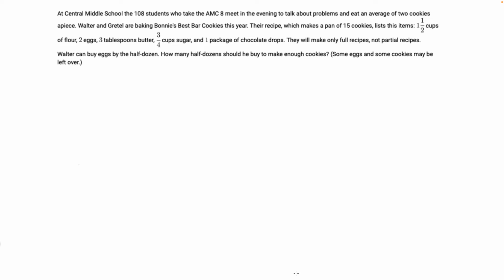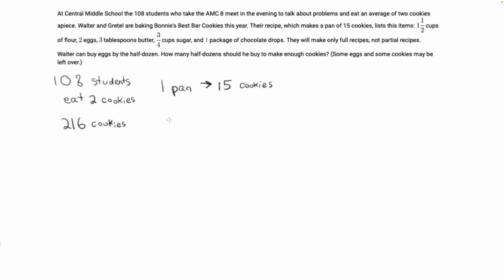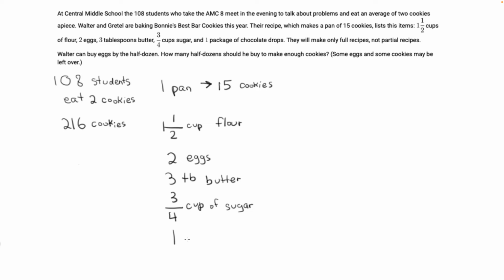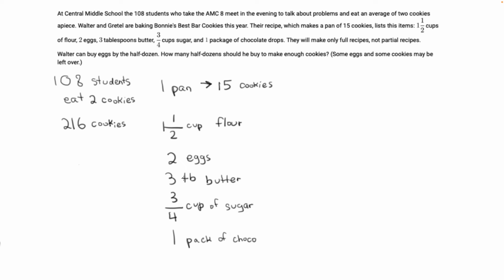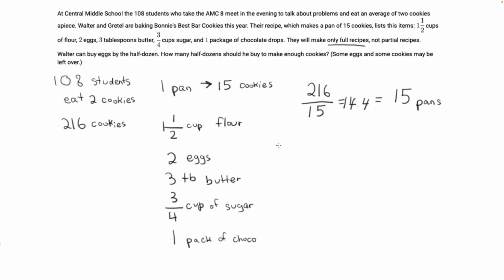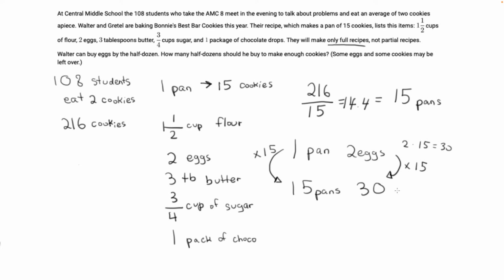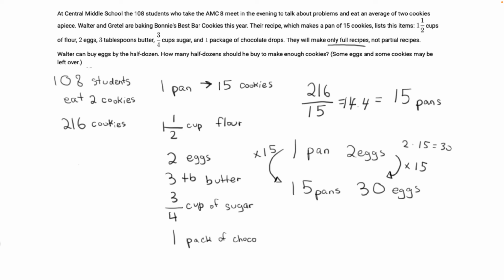AMC 8 1999 Question 17 - At Central Middle School the 108 students who take the AMC 8 meet in the ev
At Central Middle School the 108 students who take the AMC 8 meet in the evening to talk about problems and eat an average of two cookies apiece. Walter and Gretel are baking Bonnie's Best Bar Cookies this year. Their recipe, which makes a pan of 15 cookies, lists this items: 1 and 1/2 cups of flour, 2 eggs, 3 tablespoons butter, 3/4 cups sugar, and 1 package of chocolate drops. They will make only full recipes, not partial recipes.

Walter can buy eggs by the half-dozen. How many half-dozens should he buy to make enough cookies? (Some eggs and some cookies may be left over.)